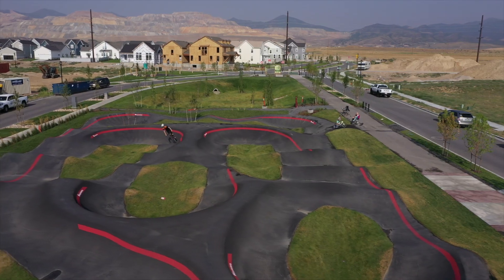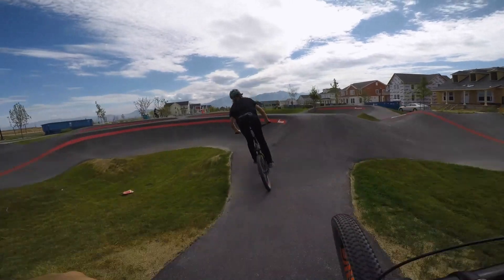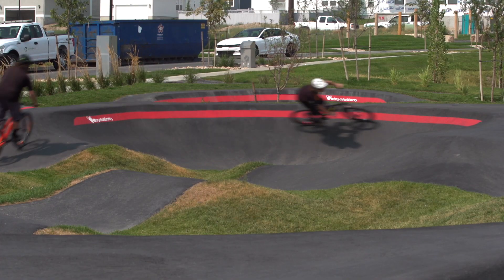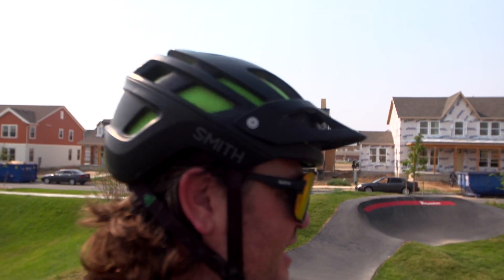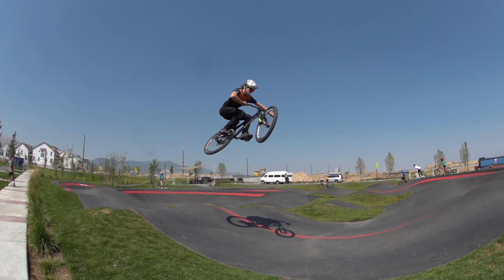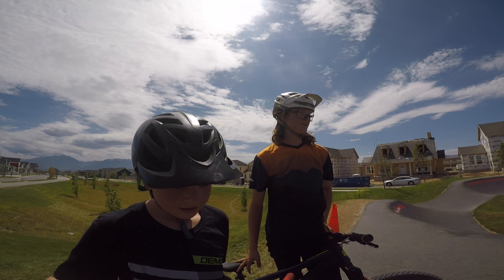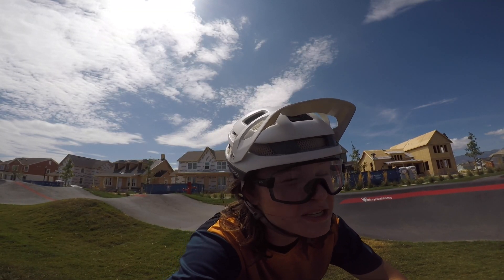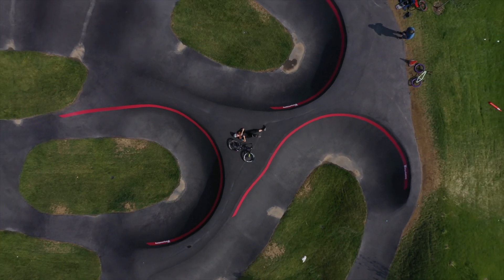$350,000 Velo solutions pump track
We visited the newest pump track in Utah. Velo Solutions 350,000 dollar asphalt pump track. Its supper fast and fun.

MB013DXRFONBF0W